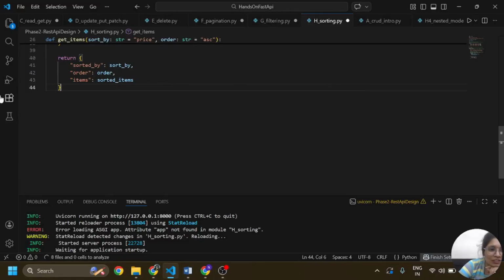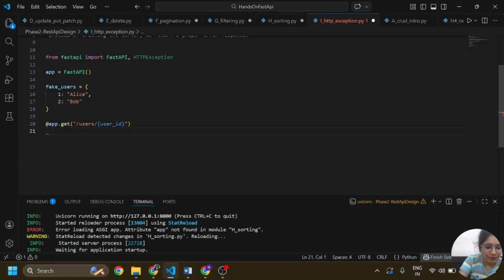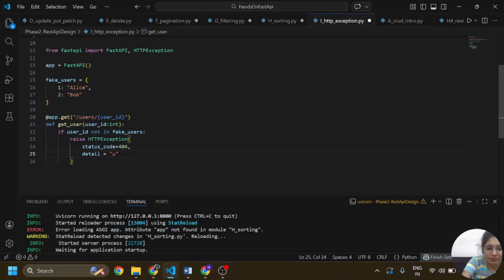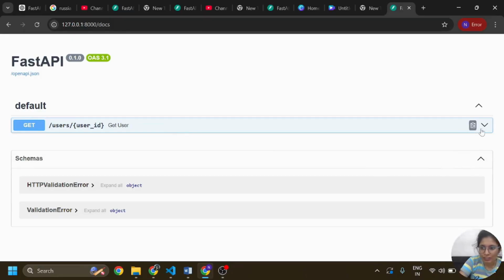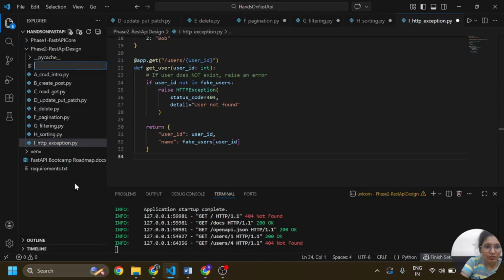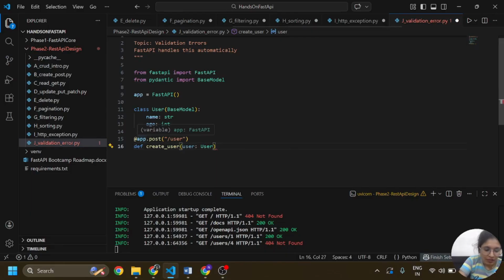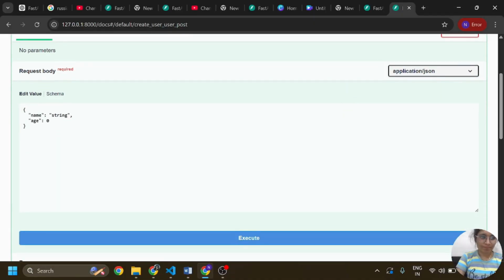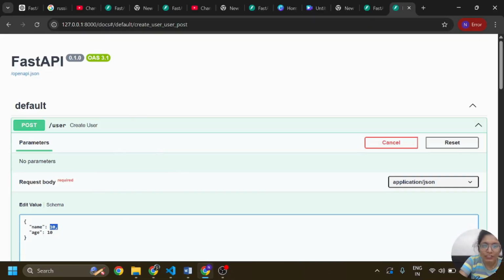FastAPI Error Handling Guide: HTTPException, Custom Handlers & Validation Errors | FastAPI BootCamp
Error handling is what turns a beginner API into a professional, production-ready system.

In this lesson, you will learn how to handle errors correctly in FastAPI and return clean, meaningful responses.

✅ HTTPException

✔ Return proper error responses
✔ Use correct status codes
✔ Send meaningful messages

✅ Custom Exception Handlers

✔ Create global error handlers
✔ Standardize error response format
✔ Improve API reliability

✅ Validation Errors

✔ Handle invalid input data
✔ Understand validation using Pydantic
✔ Return user-friendly error messages

🎯 Perfect for:

✔ FastAPI beginners
✔ Backend developers
✔ Students preparing for interviews
✔ Developers building production APIs

Clean error handling improves debugging, user experience, and system stability.